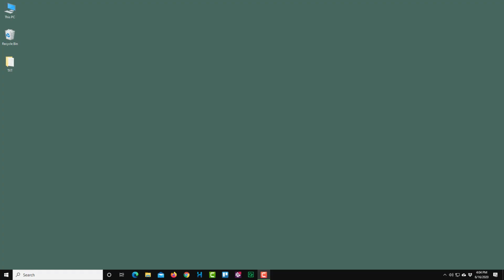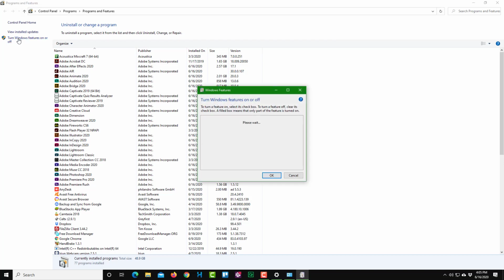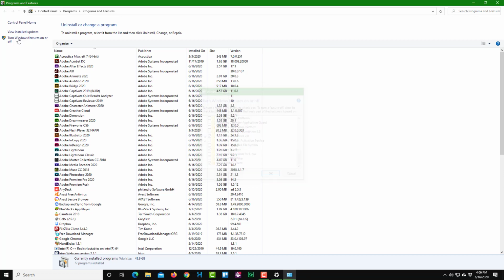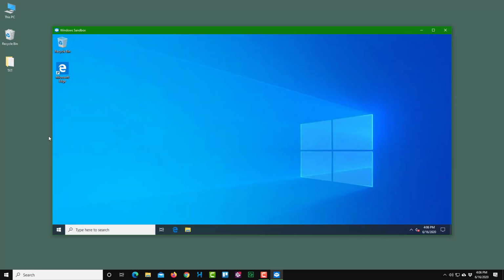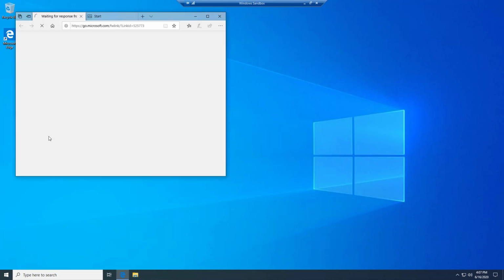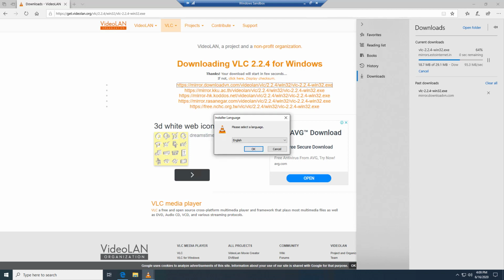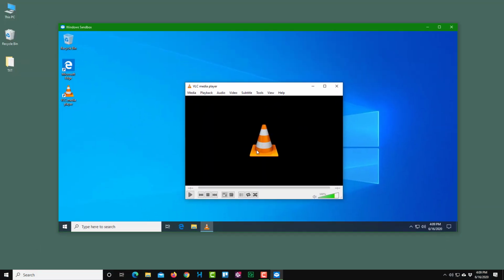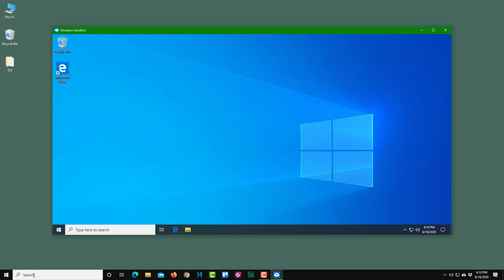Windows 10 Tutorial - Lesson 106 - Sandbox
In this tutorial, we will be discussing about Sandbox in Windows 10